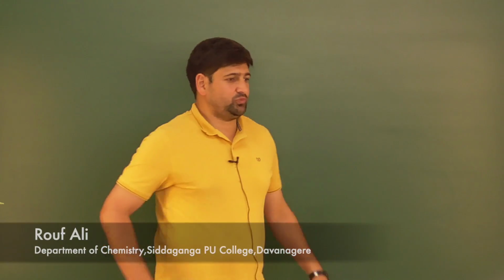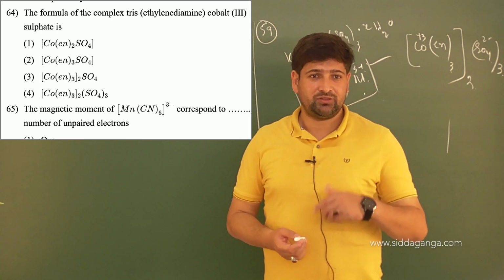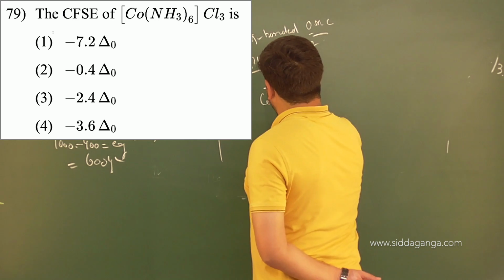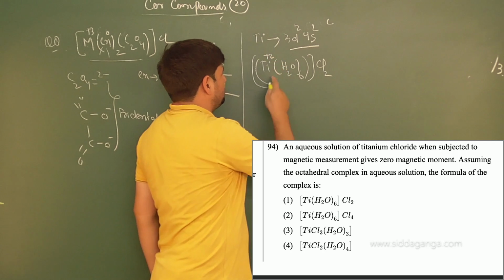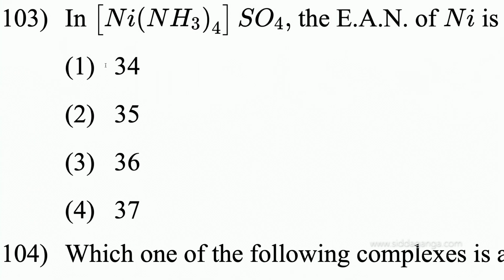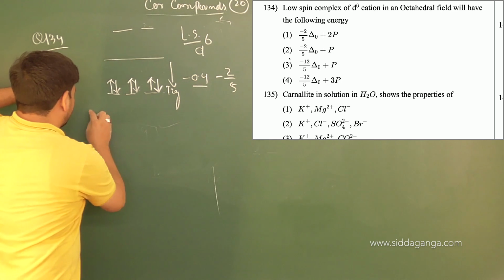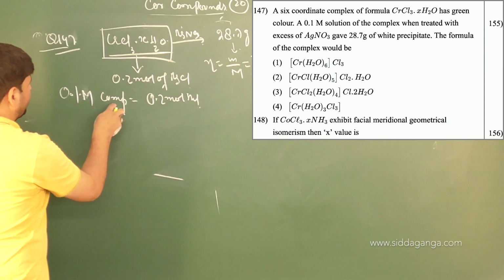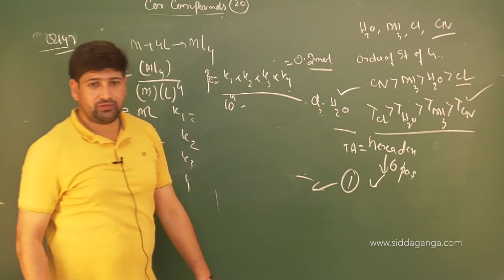2 PUC - CHEMISTRY - COORDINATION COMPOUNDS - PART 20